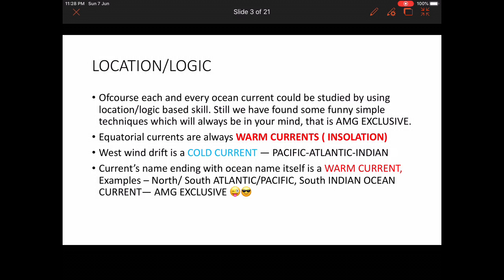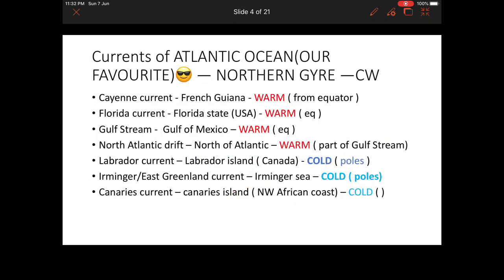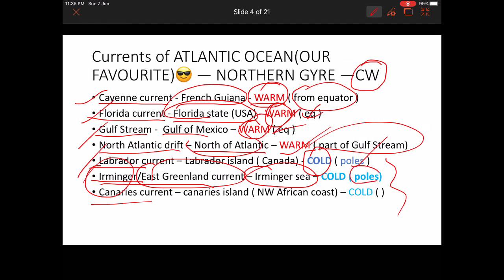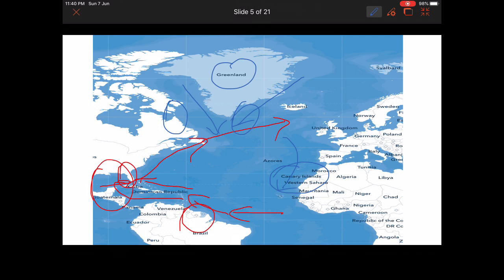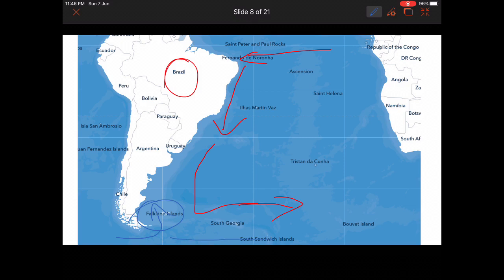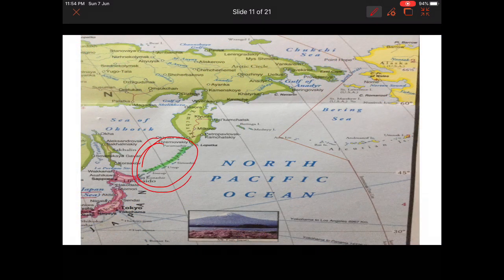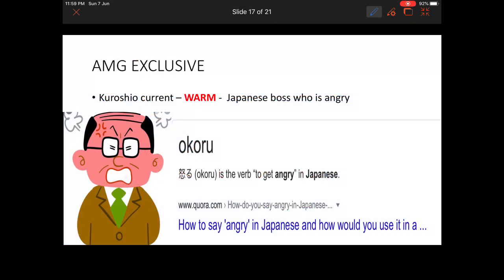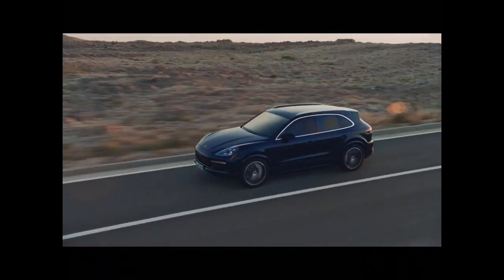How To Study Ocean Currents For UPSC Exams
AMG EXCLUSIVE TECHNIQUES